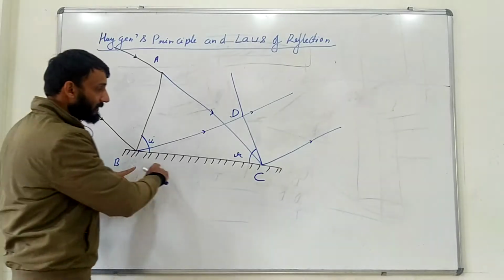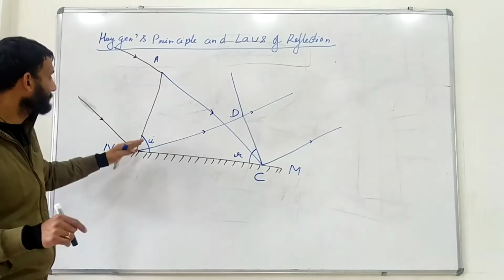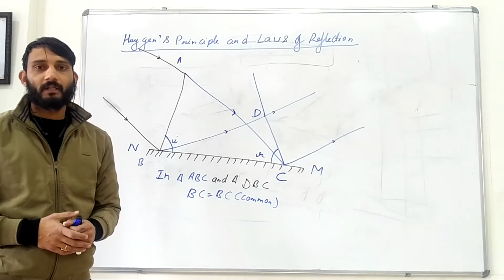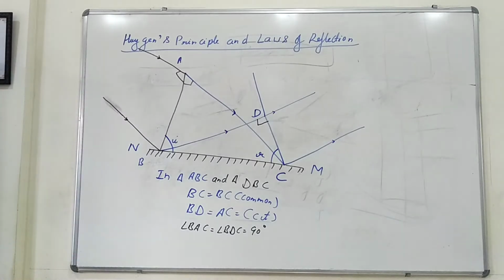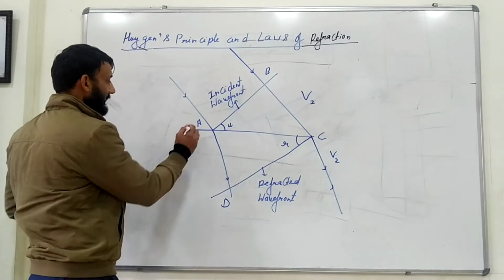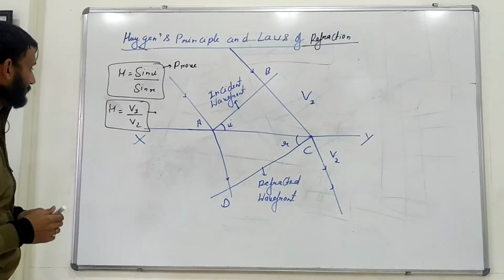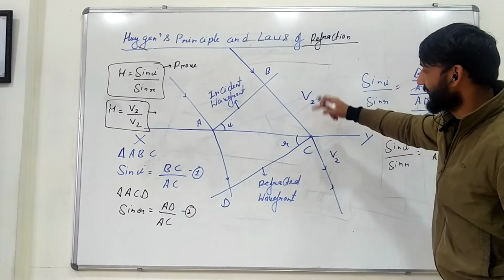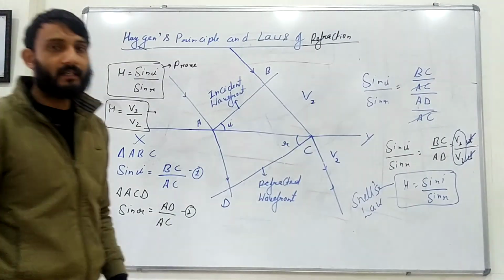Huygens Principle and Laws of Reflection and Refraction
In the video understanding the application of Huygens's Principle in proving laws of Reflection and Refraction.